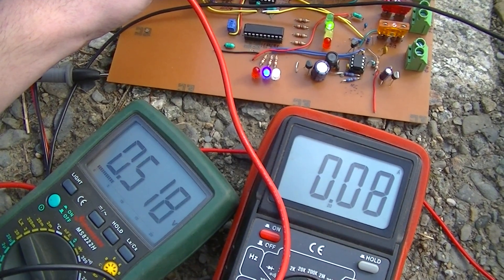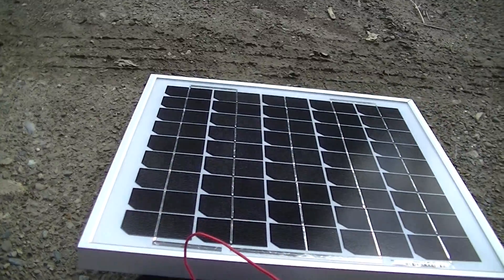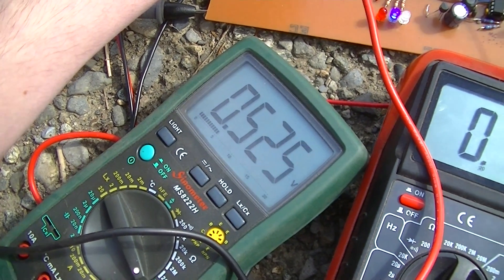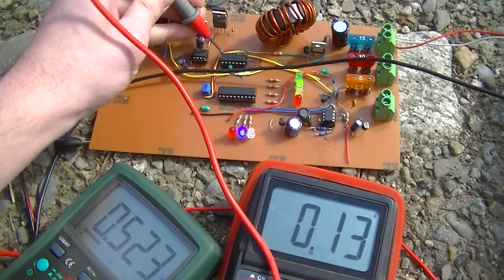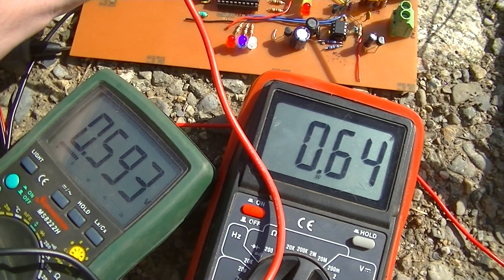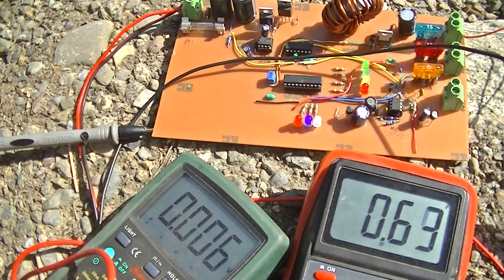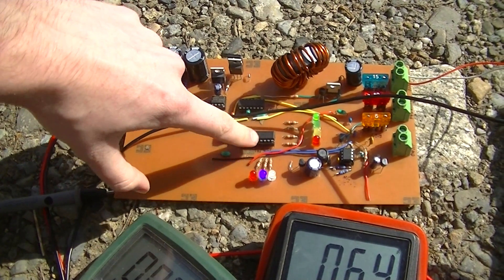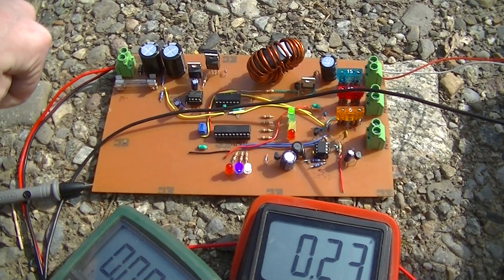DIY MPPT board doing stuff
Now to build the 3 channel version with built in mains inverter.
Yippie.